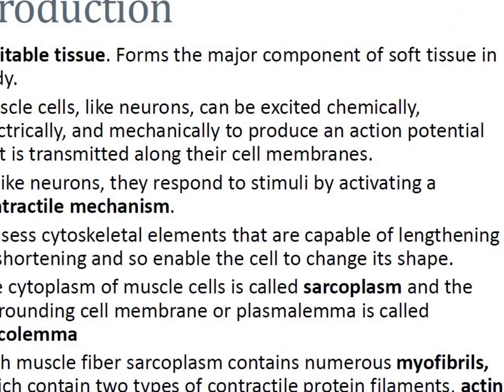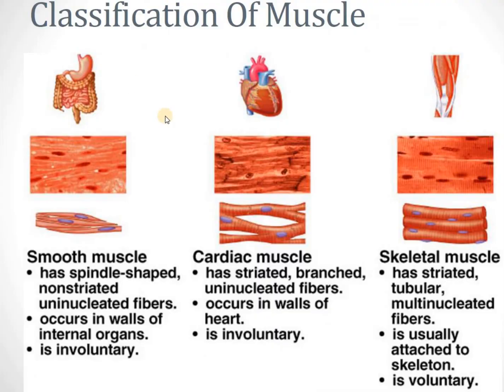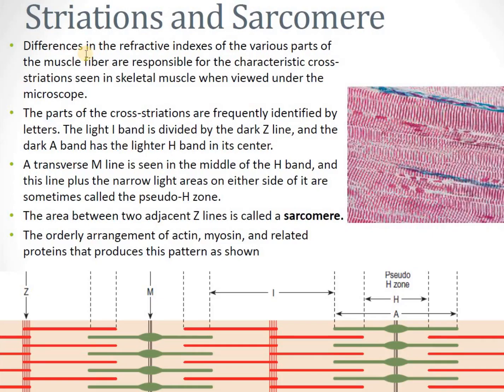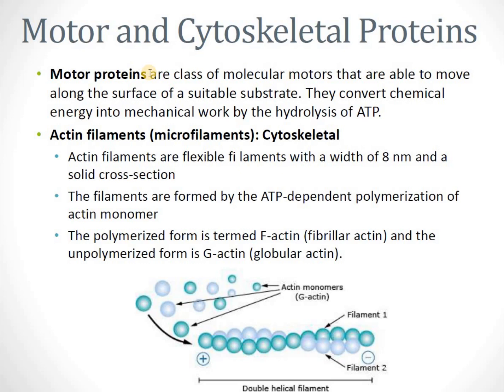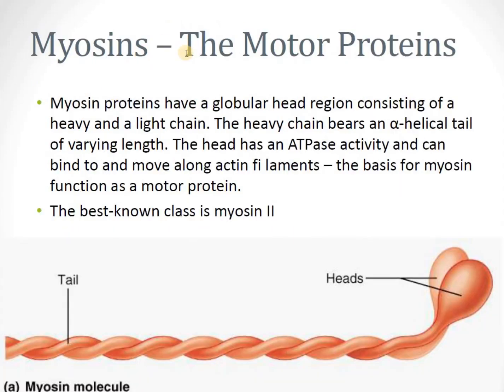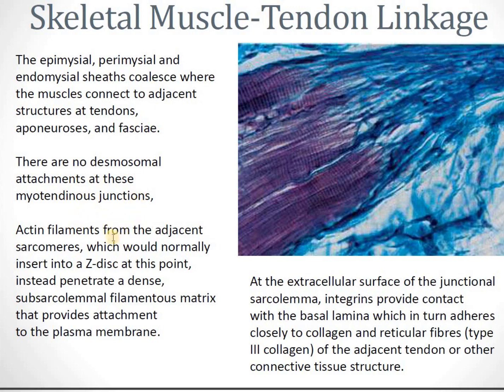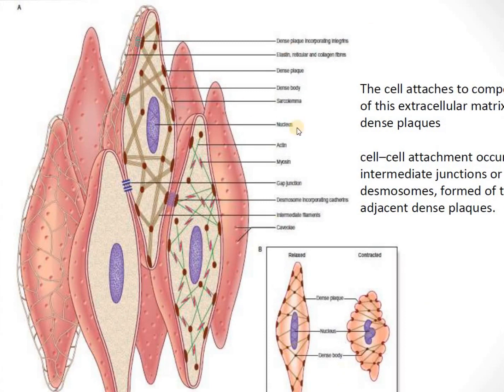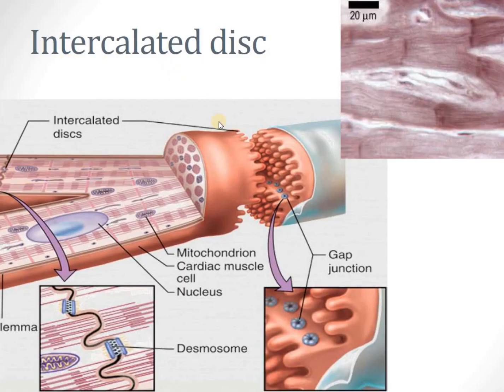Muscle Micro Anatomy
general antomy and physiology for every student